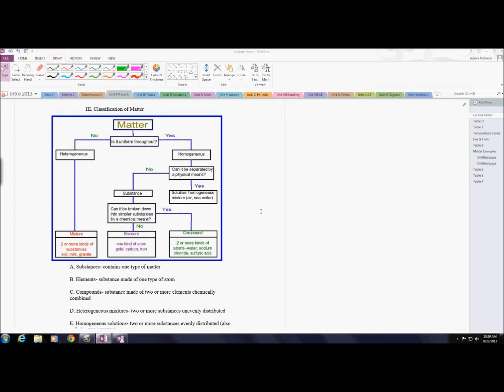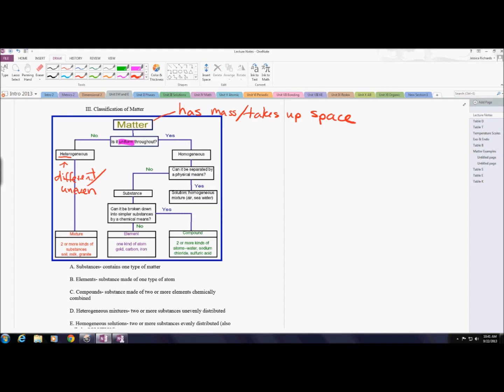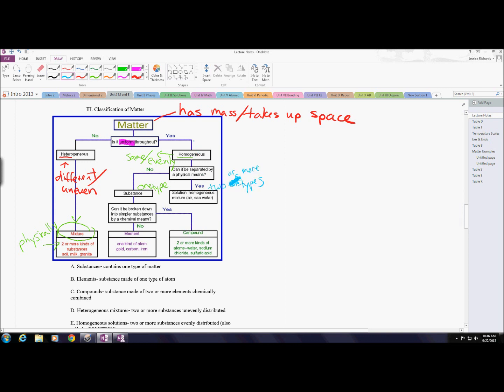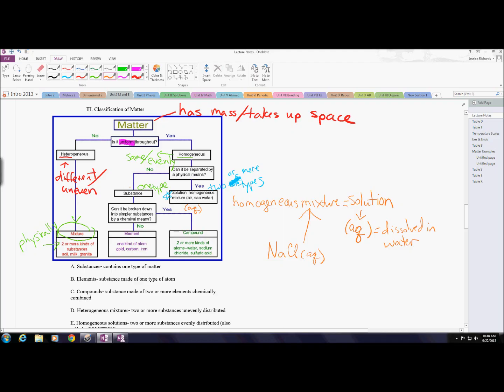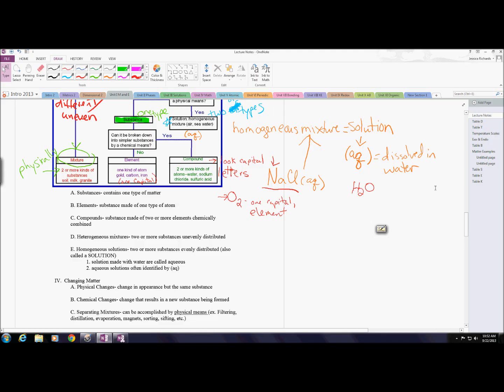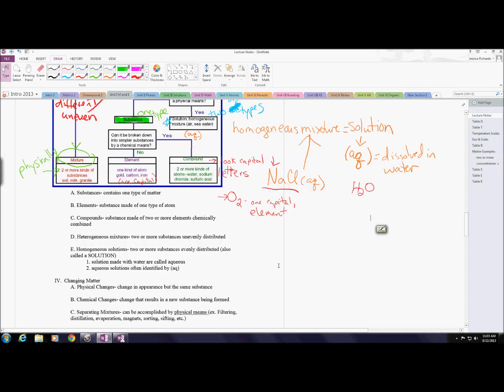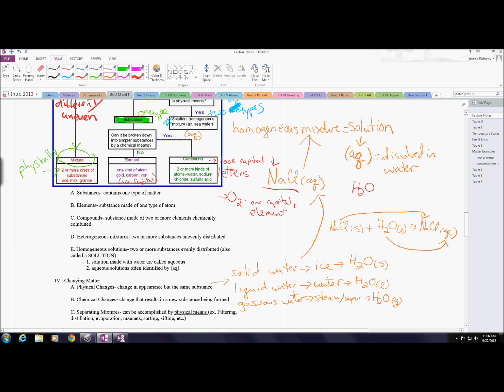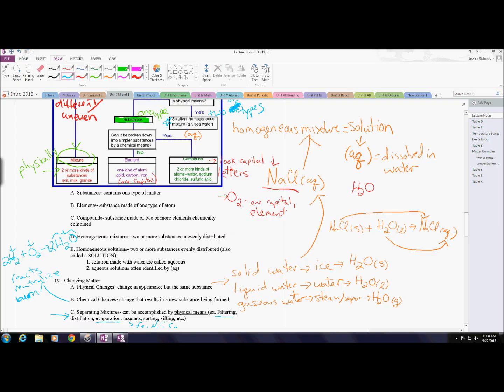unit I Lecture B2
Shortened version; classification basics